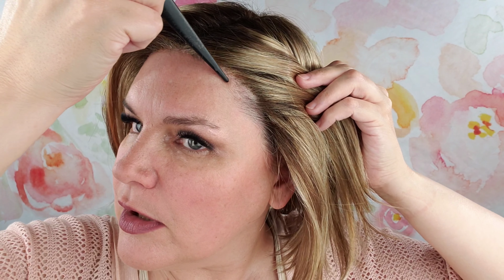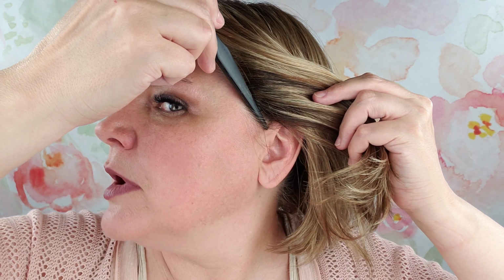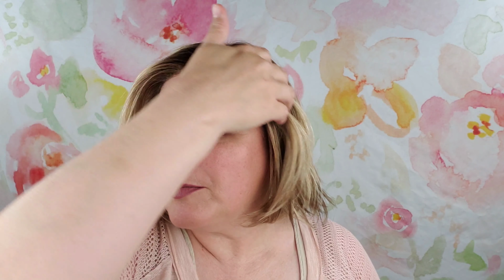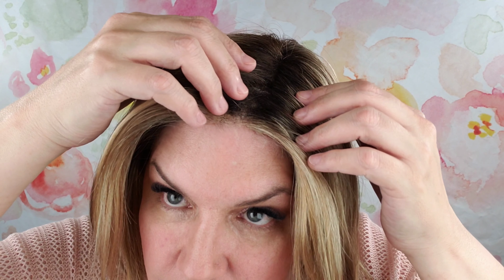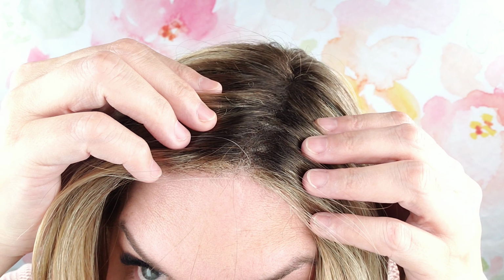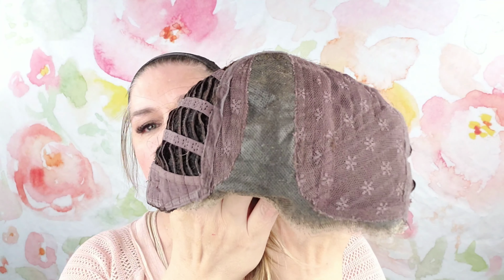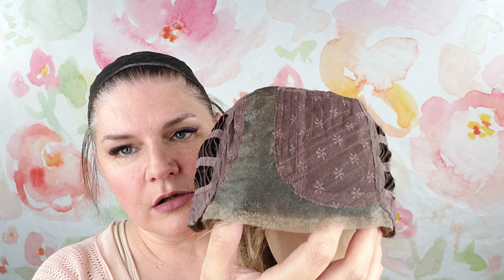Estetica Sage Wig Review (and Style Tips!) - RH12/26RT4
Be kind, or I'll do some voodoo on you.

I bought this wig (Estetica Sage in RH12/26RT4) from Beauty Nook Grabbed it at a fantastic price from one of the Beauty Nook - Wig, Hairloss & Makeup Support live sales! If you aren't a member the group, you can join by going The live sales are fun and exciting, but you can also purchase by calling Beauty Nook or messaging the business

The big pink hair clips I'm wearing came from Amazon

The mini flower claw clips I'm wearing came from Amazon

I bought the matching pink/white stripe bow clips featured in the video as part of a set on Amazon